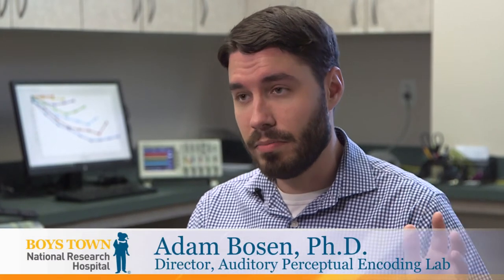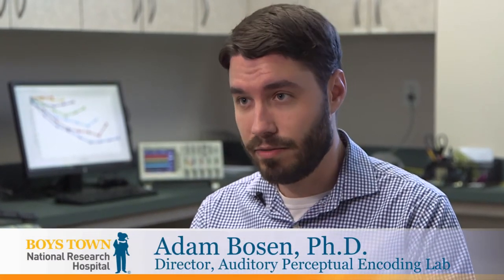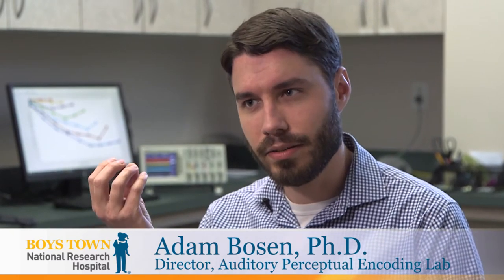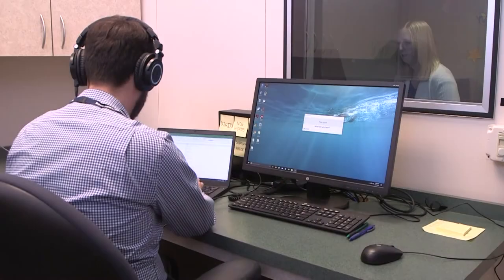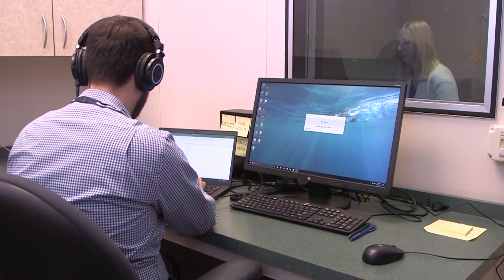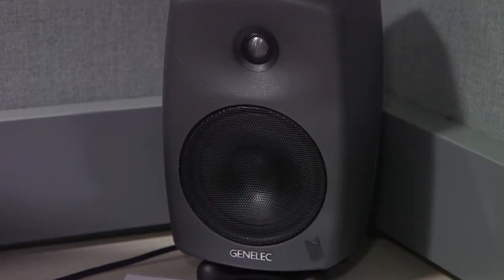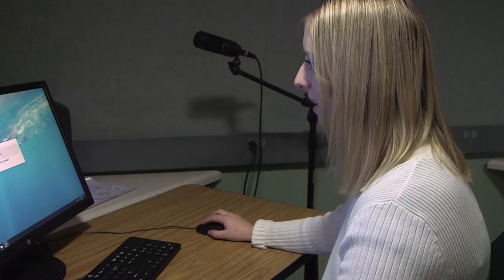Auditory Perceptual Encoding Lab - Boys Town National Research Hospital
Our lab studies the factors that limit speech recognition in listeners with cochlear implants.  We are interested in the whole auditory system, ranging from how electrical pulses are encoded by the auditory nerve to how the brain recognizes speech sounds. Our studies include testing what kinds of differences between sounds listeners can detect, how well individuals can remember sequences of auditory and visual cues, and what parts of speech sounds listeners rely on to recognize sentences. We collaborate closely with the Auditory Prostheses and Perception Laboratory, the Cochlear Implant Laboratory, and the Human Auditory Electrophysiology Laboratory, and depend on the Center for Perception and Communication in Children for support in conducting our experiments. Ultimately, our goal is to identify the critical limits that prevent some people from having good speech and communication with cochlear implants, so that we can design solutions to overcome these limits.